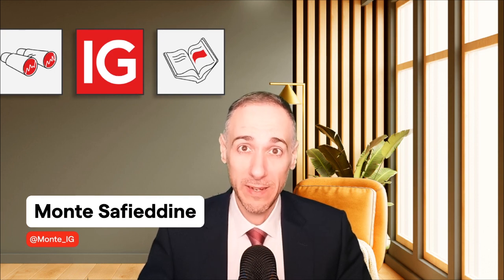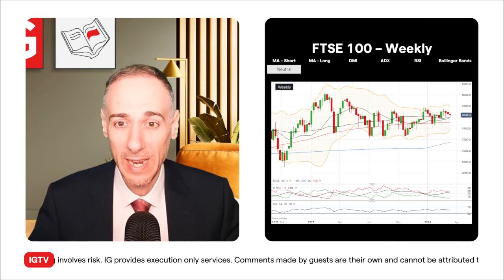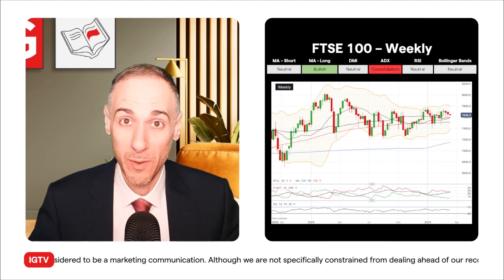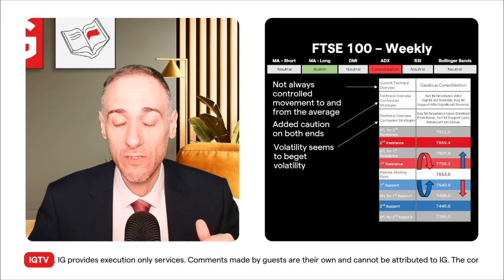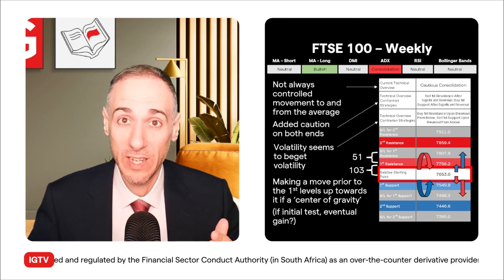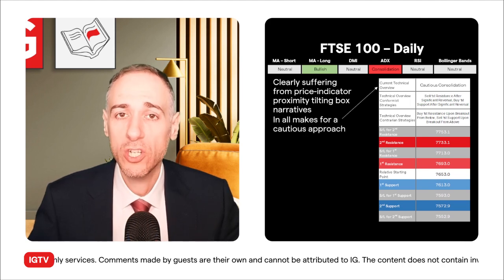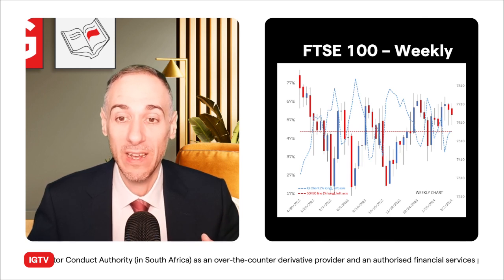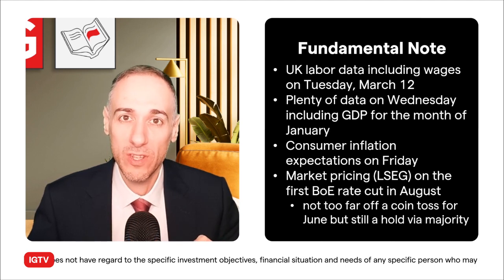TCS: Crucial trading tips for the FTSE 100’s consolidation phase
Discover how the FTSE 100 is currently in a consolidation phase, with key indicators like DMI and ADX pointing towards caution. Learn expert trading strategies for both conservative and contrarian traders, alongside insights into market sentiment and upcoming data releases that could impact trading decisions. With potential rate cuts looming, this insightful analysis arms traders with the knowledge needed to navigate the volatile market with confidence.